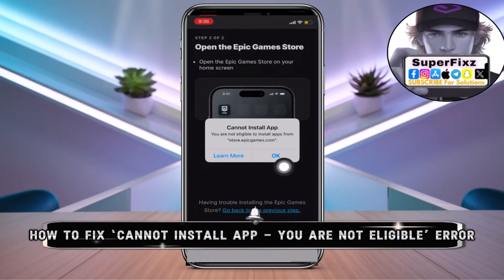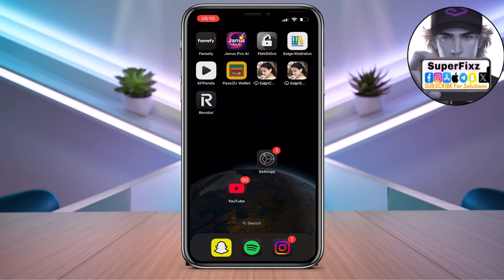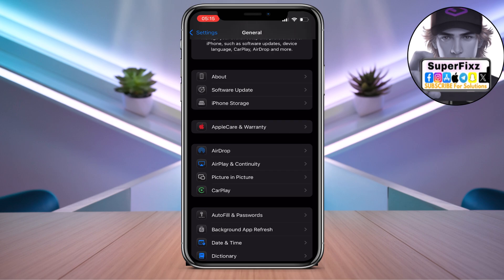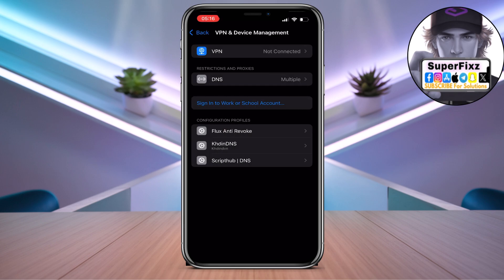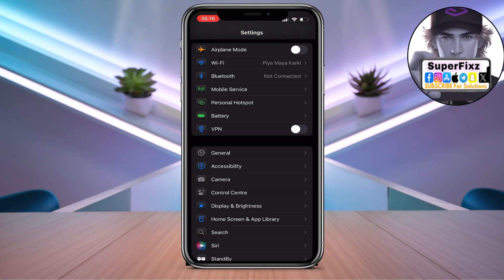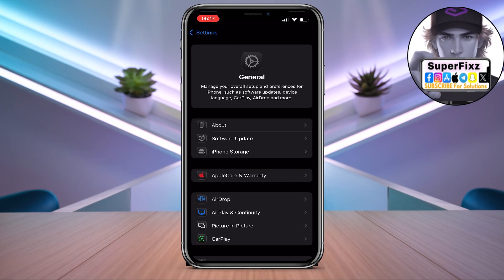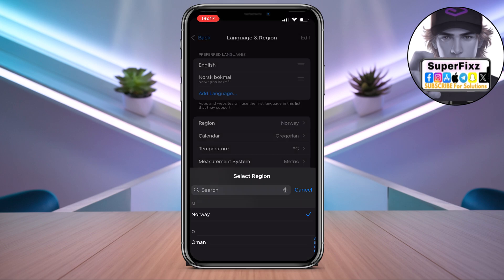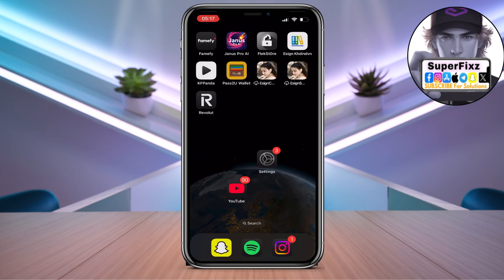How to Fix ‘Cannot Install App – You Are Not Eligible’ Error from store.epicgames.com on iPhone/iPad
Trying to install an app from store.epicgames.com but getting the ‘You Are Not Eligible to Install Apps’ error on your iPhone or iPad? In this video, I’ll show you a method that might help fix this issue. While it’s not a guaranteed fix, these steps have worked for many users!

🔹 Troubleshoot Epic Games installation issues
🔹 Check eligibility and region settings
🔹 Fix App Store and iOS restrictions

Follow these steps and let me know if it worked for you!